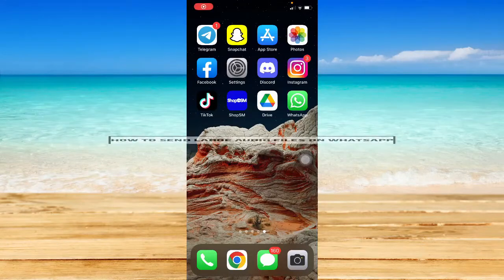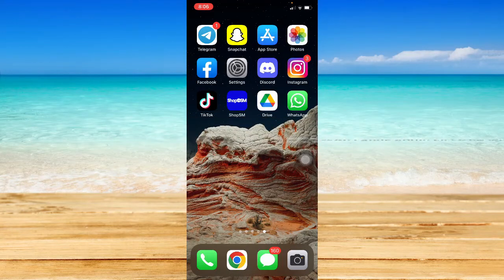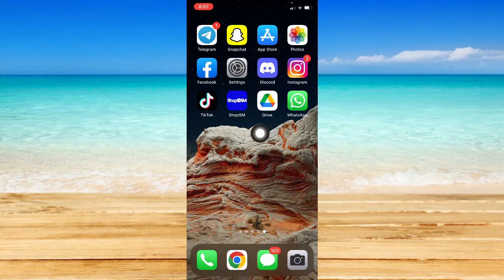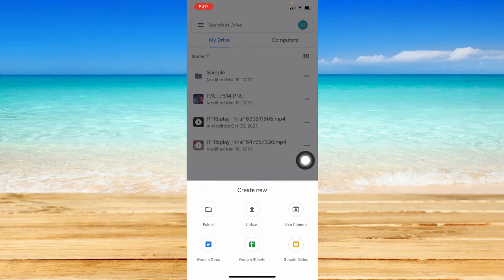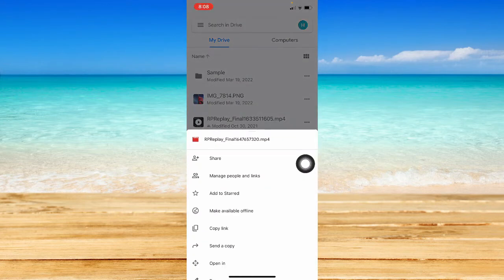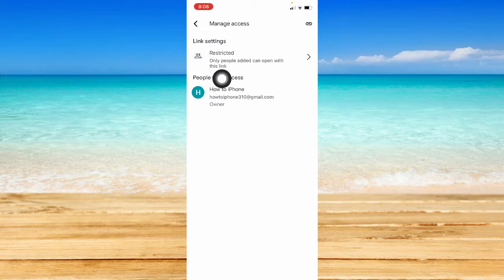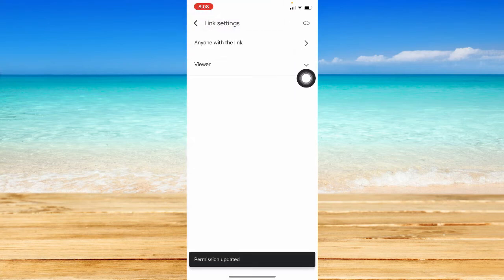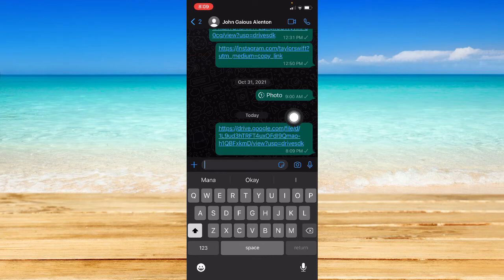How To Send Large Audio Files On WhatsApp